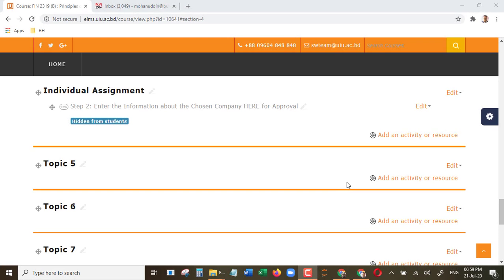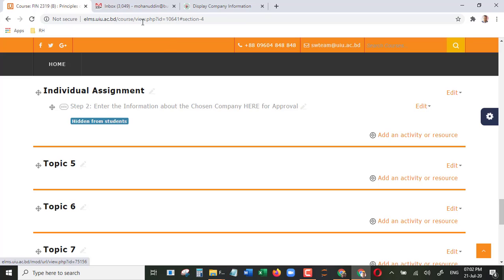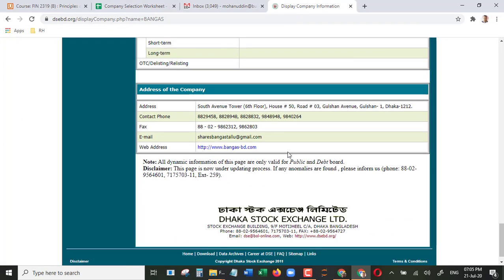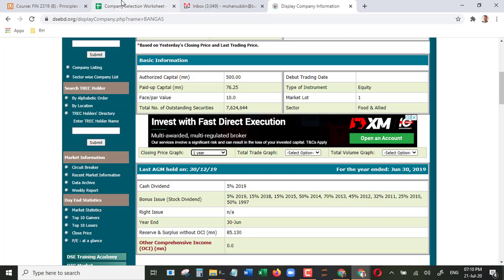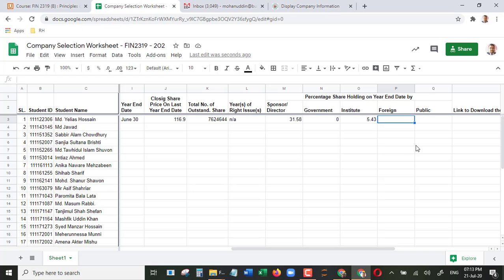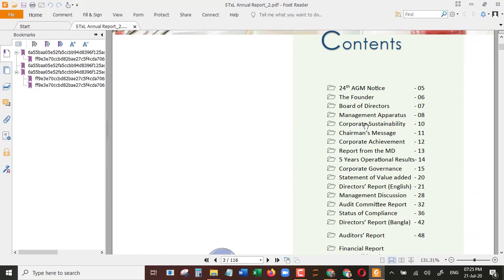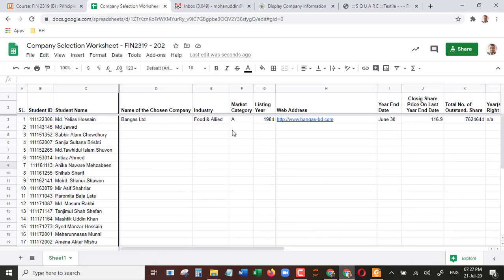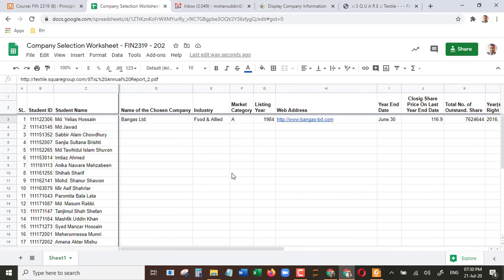Choose the company, locate and enter its basic information and financial statements for approval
Principles of Finance
Individual Assignment
: Calculating Expected Return of a Stock in Excel
: Estimating Risks Associated with a Single Stock Investment in Excel
: Estimating Stock Beta in MS Excel by the Regression Method
: Calculating Internal Rate of Return IRR in Excel
: Downloading financial statements in Excel format from SEC EDGAR database
: Present value of an annuity due
: How to collect financial statement data
: Why profit maximization is not the ultimate goal
: Ordinary annuity and annuity due
: Present value of a perpetuity
: Preparing a business project valuation model in Excel
: Financial Planning Estimating the additional funds needed AFN in Excel
: Financial Planning Sensitivity analysis of the additional funds needed AFN in Excel
: Present value of an ordinary annuity
: Spontaneous short-term financing by trade credit and it's costs
: Owners' wealth versus other stakeholders' interests
: linking the values in different Excel worksheets
: The risk return trade off
: Risk, Return, and Investors Attitude Towards Risk